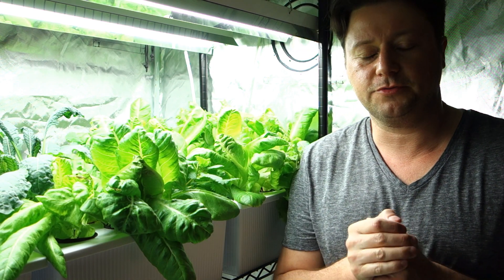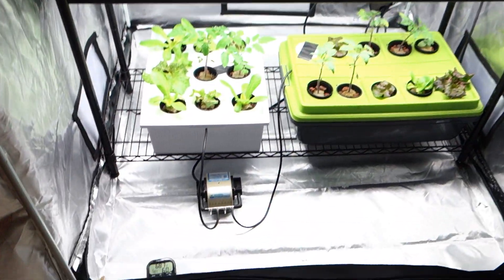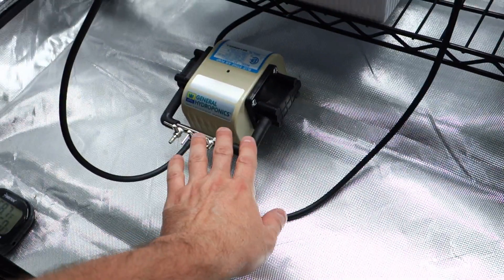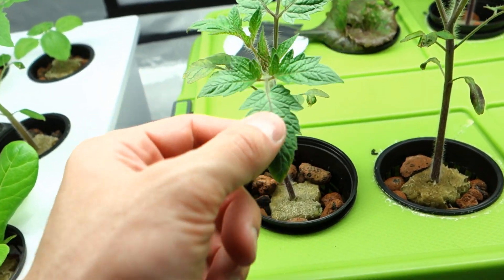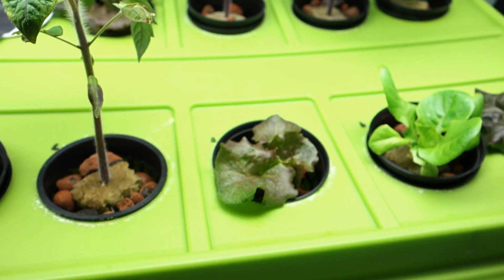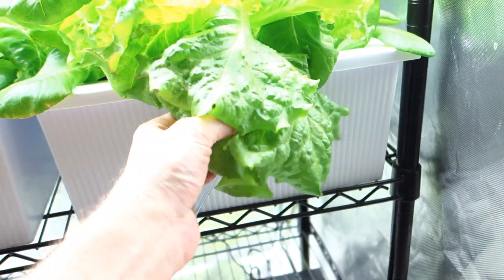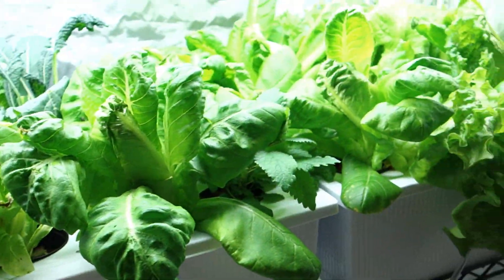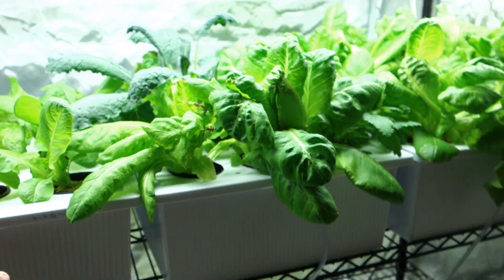I Grow My Hydroponic Tomatoes In My Basement Lab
Home Garden
Clean Eating